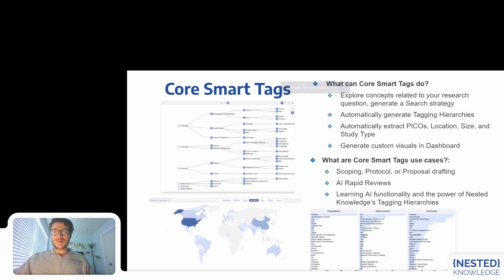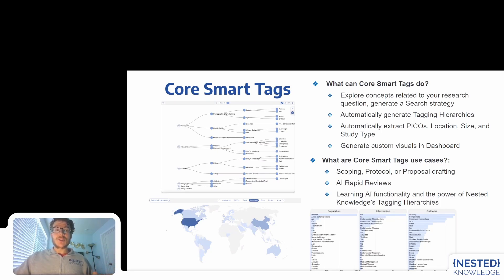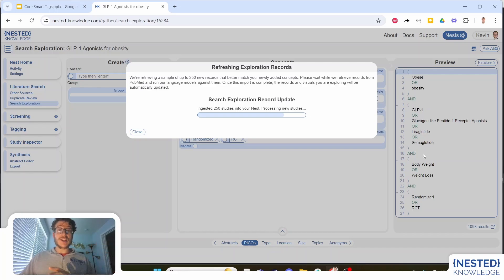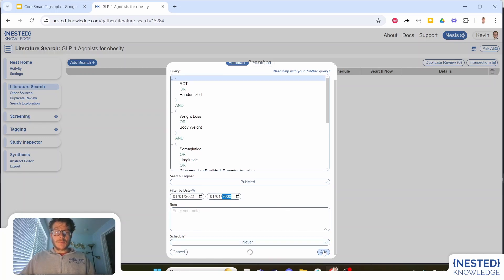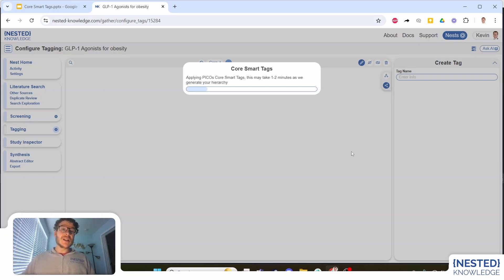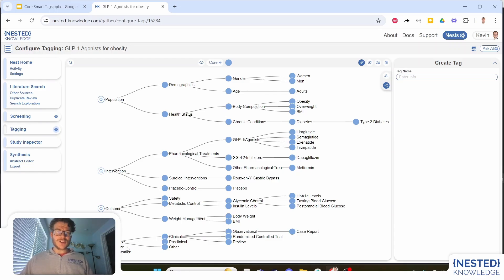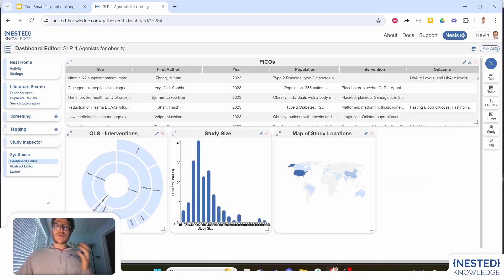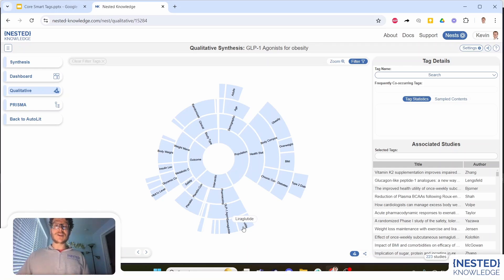Deep Dive: Core Smart Tags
In this video, Kevin walks through Core Smart Tags, and all associated changes.